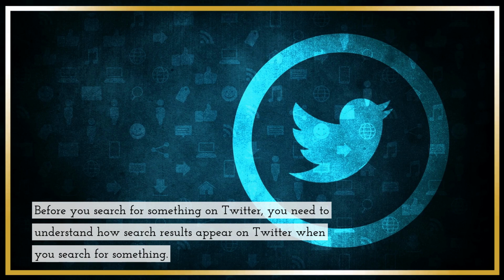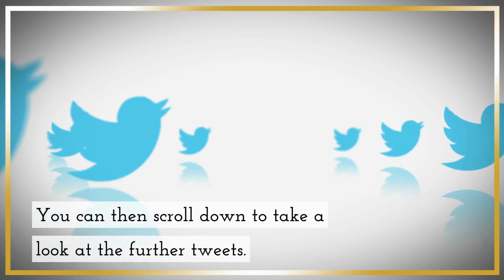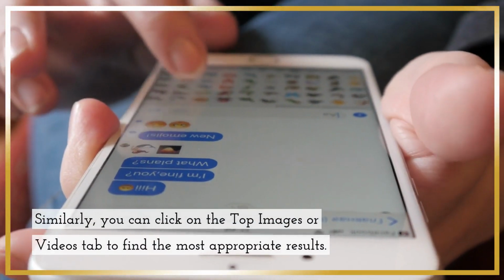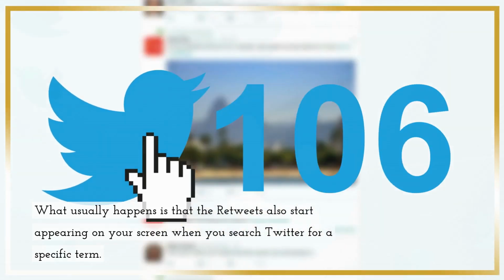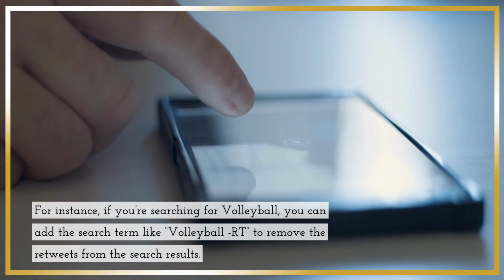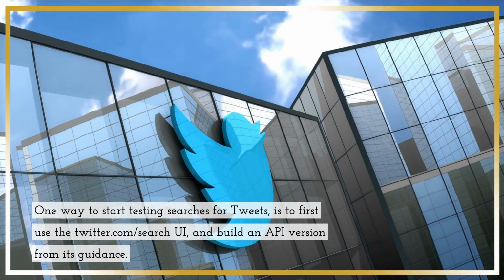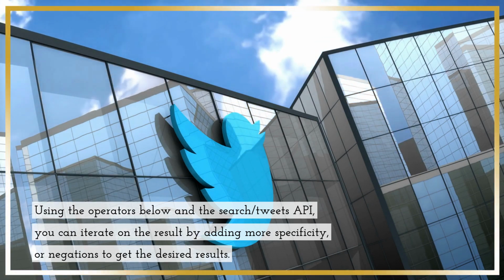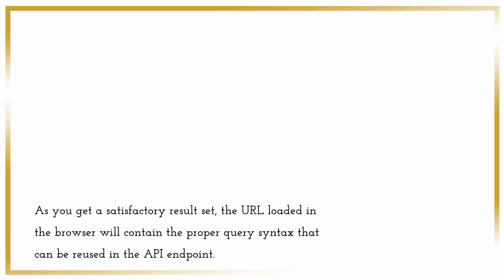Search Twitter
How can you search Twitter for your benefit when there are more than 2,000 new tweets published every second? Won’t it take an eternity to find your desired information from such a huge source?

It definitely looks difficult to search Twitter for your benefit. But you can follow several tips and tricks to make your job easier. Over the years, we’ve learned the methods Twitter users can use to Search Twitter for different purposes.